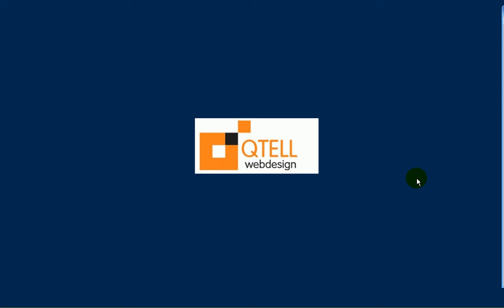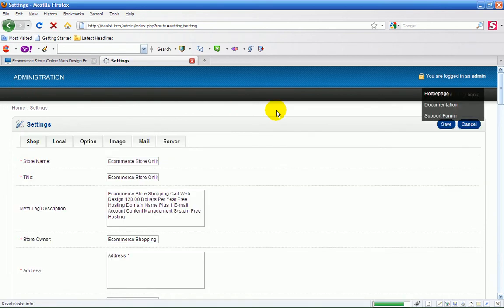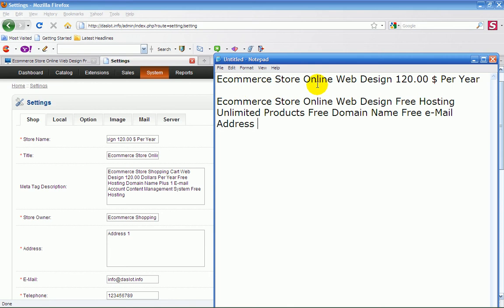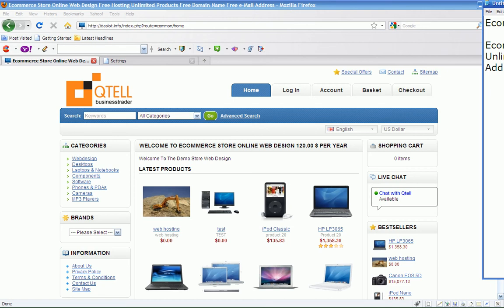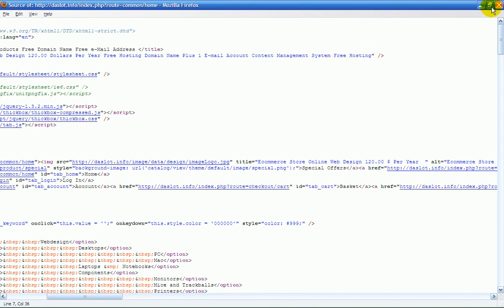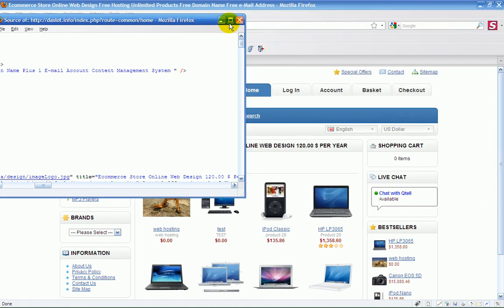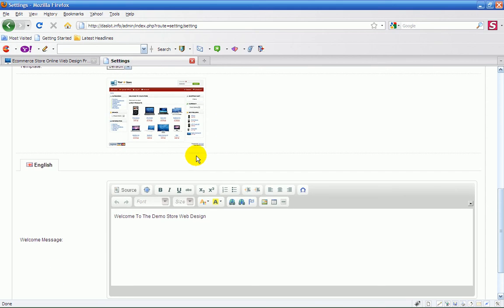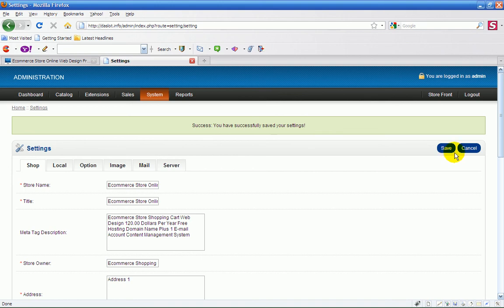Settings Shop Unlimited Free Hosting Ecommerce Web Sites For Sale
free hosting free content management system

Qtellwholesale Limited Full Range Of Web Sites

Ecommerce Cheapest Web Design In The World 72.90 Dollars For The Year
Unlimited Web Pages Free Flash Graphics Free 14 Day Trial.
High Ranking Web Design